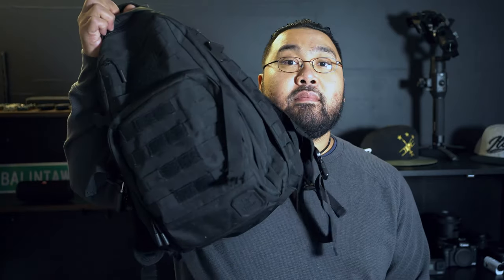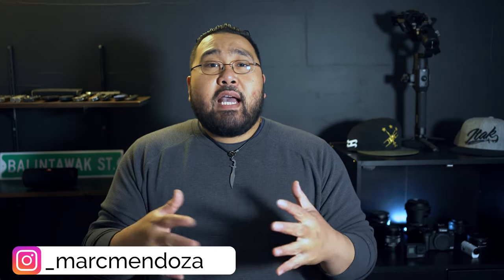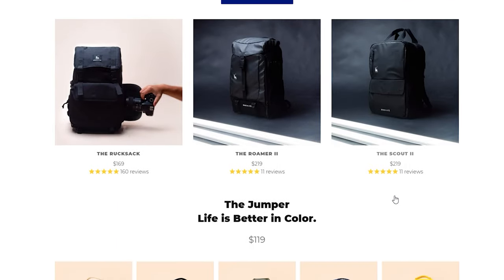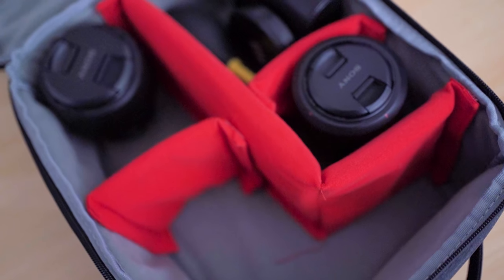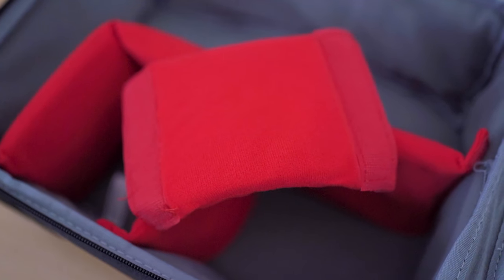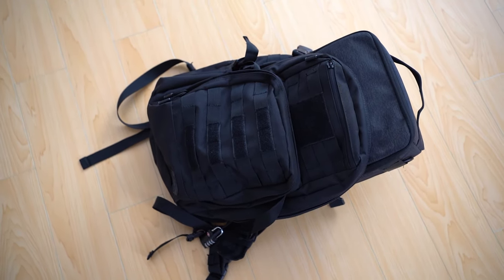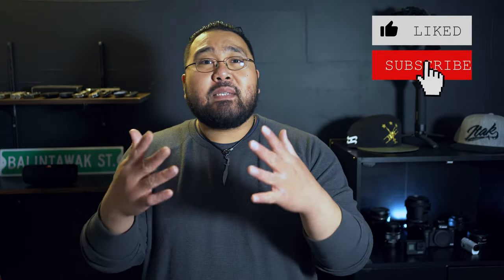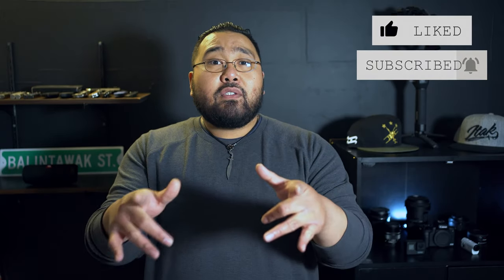Make A Backpack Into A Camera Bag for DSLR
Make A Backpack Into A Camera Bag for DSLR // Before you spend your money on a camera bag, watch this video on how to make any bag into a camera bag. You can modify your backpack using this camera bag “hack” to turn your backpack into a dslr camera bag. This is a tip for hobbyist or tips for beginners that I used in my own work. So if you’re interested in turning your backpack to a camera bag, watch this video.

Camera Insert Bag Camera Case for DSLR SLR Cameras (Grey Insert)
Tactical Backpack (Black)